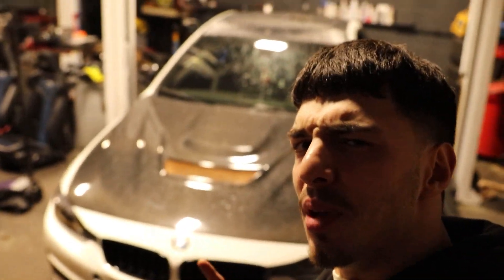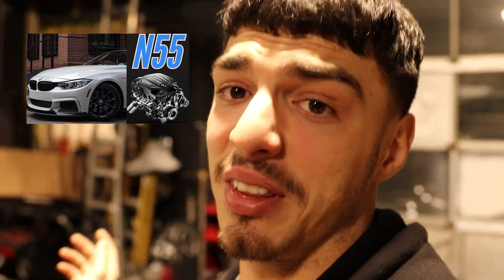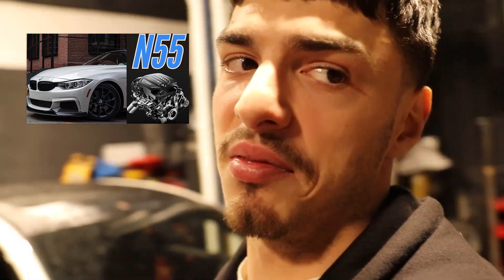3 Years of Used BMW Ownership Review (F32)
here is the summary of what  has succumbed throughout the past 3 years of F32 ownership!

Don’t forget to support the Carpage!